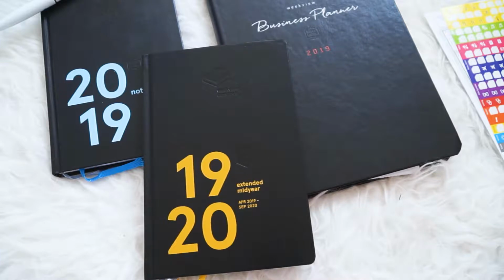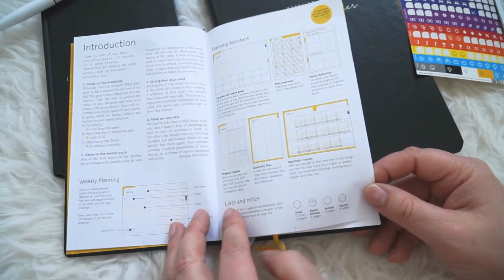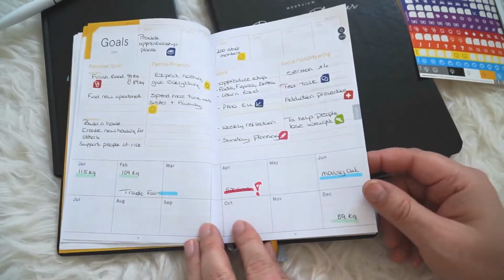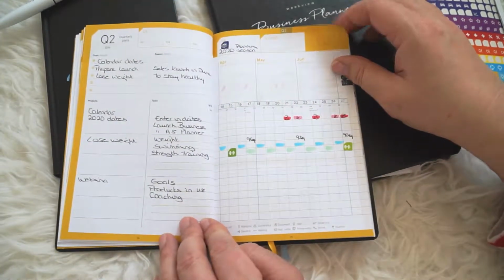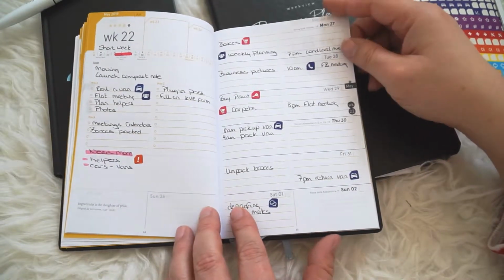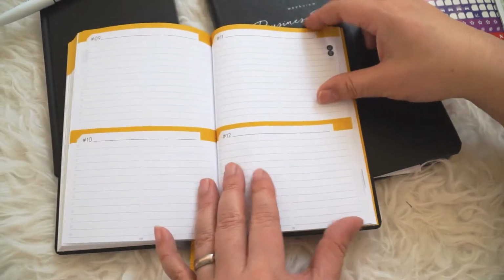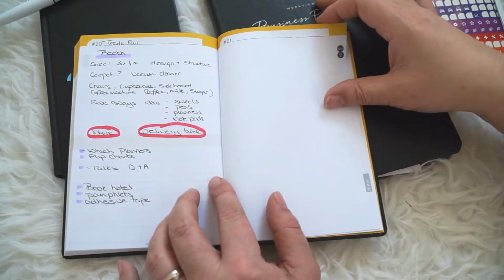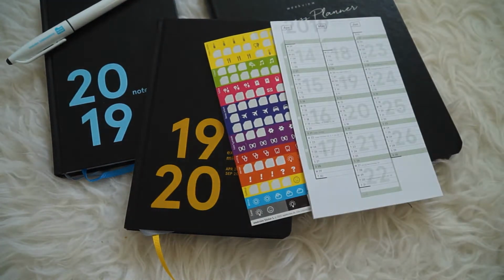Flip through | compact extended midyear 2019/20 international | from April 2019 to September 2020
- “weekview" is a week on two pages, A/B/C priority oriented planning system. What makes this planner unique is it’s quarterly planning sections which have a wide range of usage.
- "weekview" compact extended midyear starts in April 2019 and ends in September 2020, perfect if you have changed jobs and need a new planning system or your semester has just begun. The extended midyear is great if you are required to start planning for the upcoming year.
- a two-week preview at the top of the weekly pages and inspirational quotes yearly overview of 2019 + 2020 + 2021 a two-page spread to write down your 2019 goals a two-page spread to write down your 2020 goals index to help you have an overview of your notes
- pages for to-do lists dotted grid paper A timetable for your classes project/finance planning sections stickers and a self-adhesive pocket for the side sleeve

Use this planner it to track your projects/goals or to monitor your water/medicine intake. "weekview" compact extended midyear is slightly different than the compact note whereas "weekview" compact Note starts in January 2018 and ends in December 2018, this planner begins in April 2019 and ends in September 2020, Like all weekview planners, this one can be used to map out projects, use as a diary, or to keep to-dos safe and not all over the place on the lined pages at the back of the planner. "weekview" helps you avoid putting off tasks and to recognise what's important in your life, to then prioritise your tasks and jump into action. This planner was designed and made in Germany and uses high-quality materials. It is thread bound and has a hardcover in a timeless, sleek design. When opened this planner lays flat.